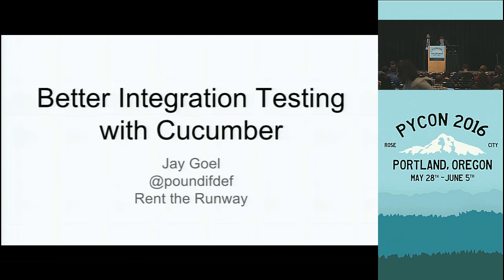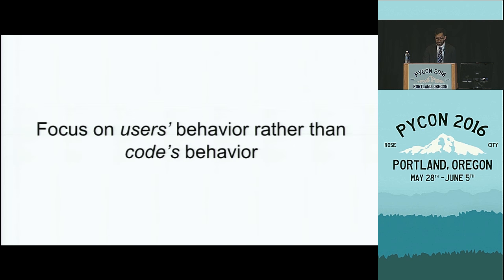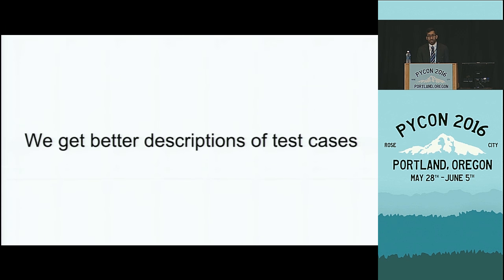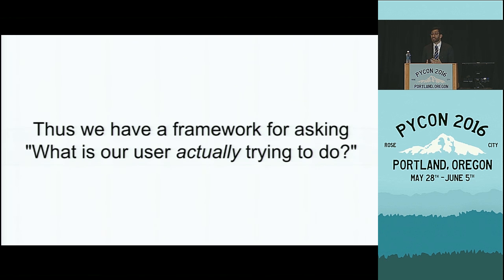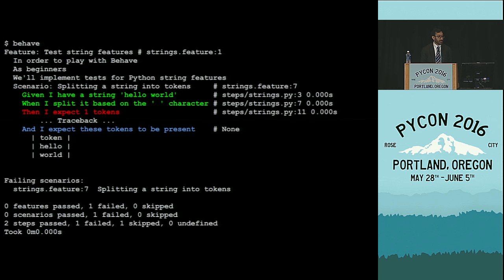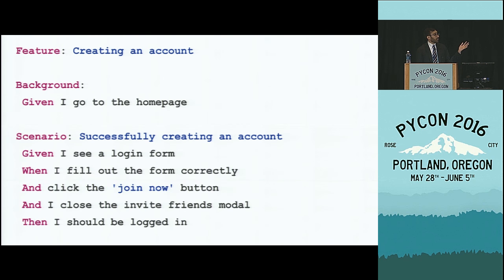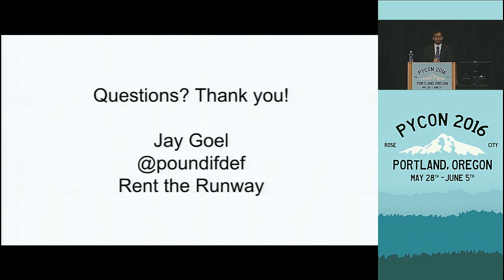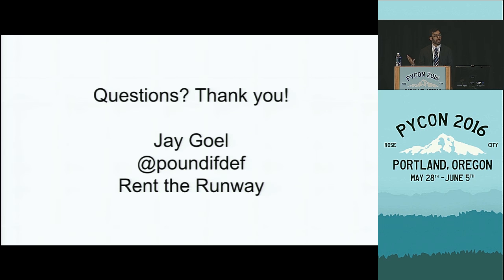Jay Goel - Better Integration Testing with Cucumber - PyCon 2016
Speaker: Jay Goel

One of the hardest questions to answer is ""does my program help the user accomplish their goals?"" Whether that person is using our website or a programmer using our library, this talk will describe how to write automated tests which map to tasks our users are trying to accomplish. We will demonstrate specific Python testing libraries and evaluate the pros and cons of this approach to testing.